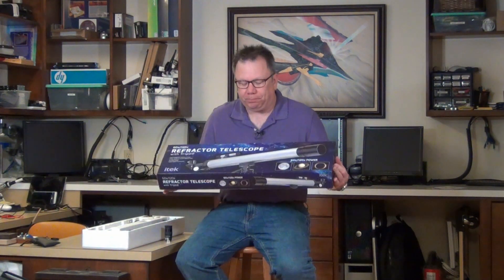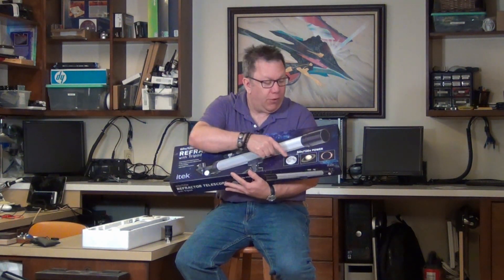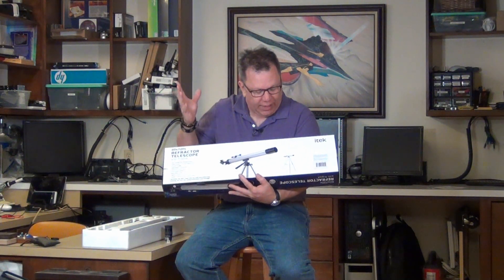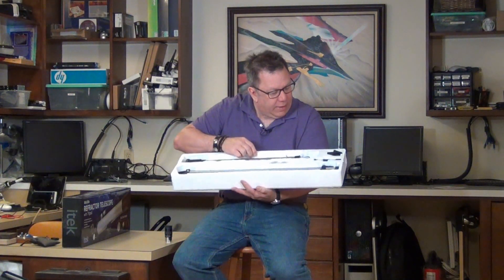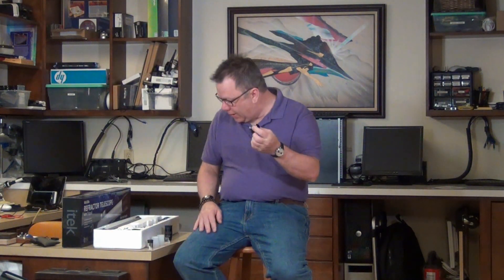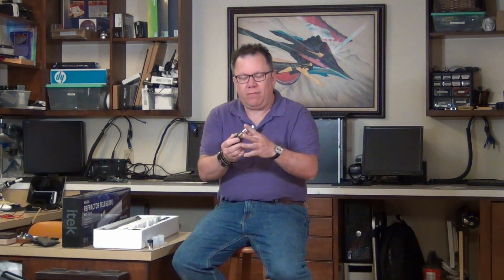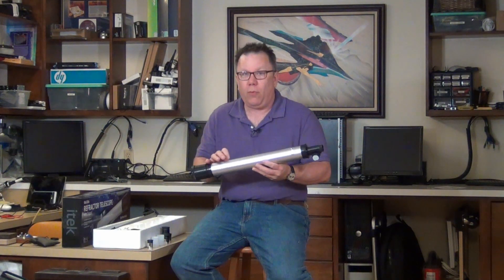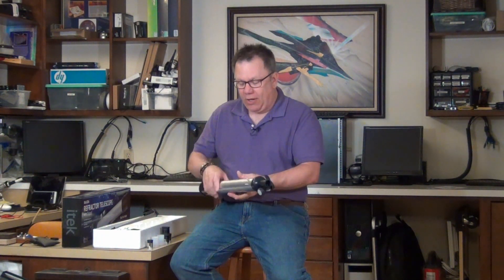Why you should not buy a cheap telescope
Buying a cheap ($10-$50) telescope can actually do more harm than good, ruining someone's interest in astronomy and possibly even science in general.

In this video I show you a cheap department store telescope I purchased and detail why it is not worth the trip to the store, much less the money you pay for it.

In this video I am looking at the itek 50mm refractor as shown at this which I paid $20 for, and that was $25 too much (allotting $5 for gas and my time buying it).

This does NOT mean you have to spend a fortune, just a little more will get you a telescope that is actually usable. I personally recommend the Celestron Powerseeker 70az shown at this as a first telescope for children. See my upcoming video review of the telescope for more information.